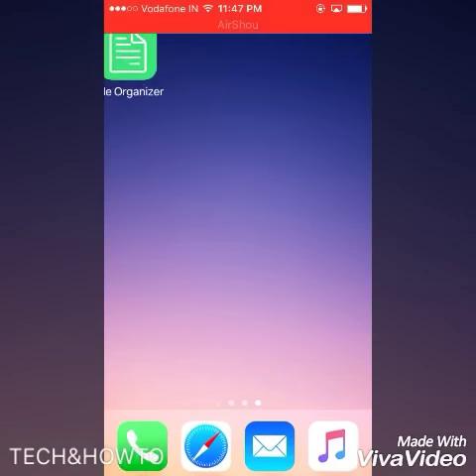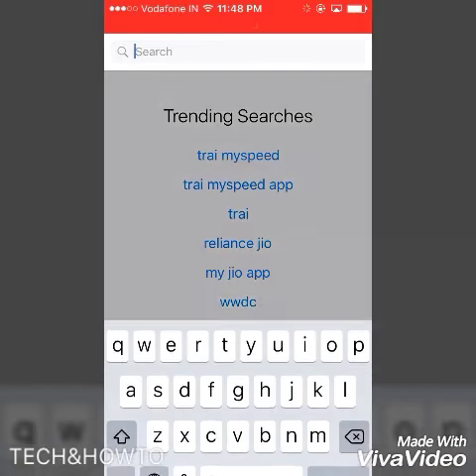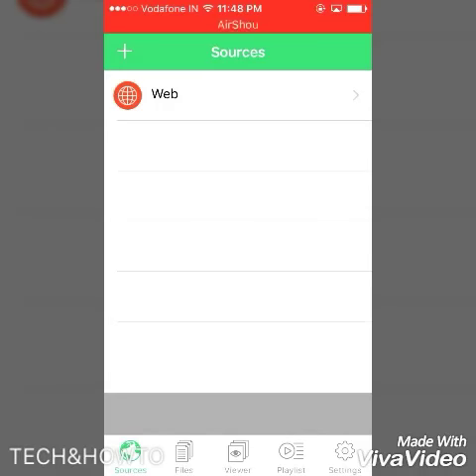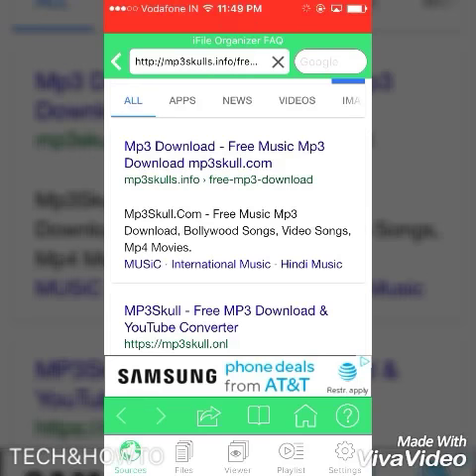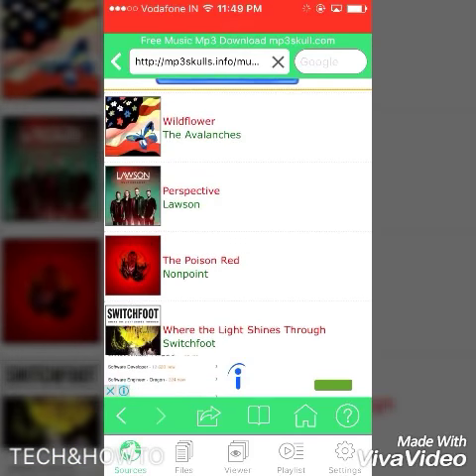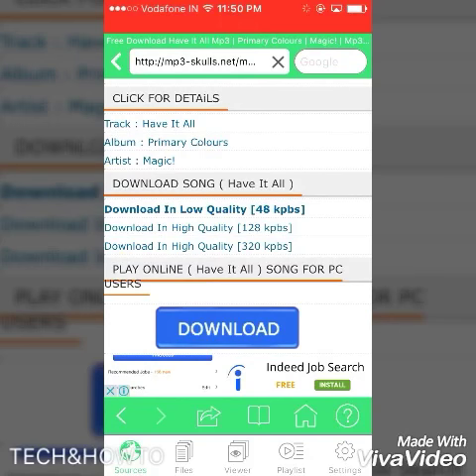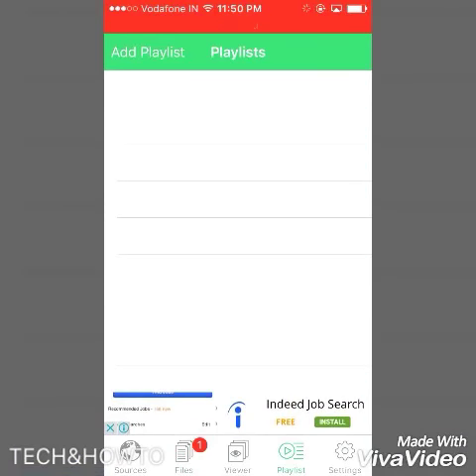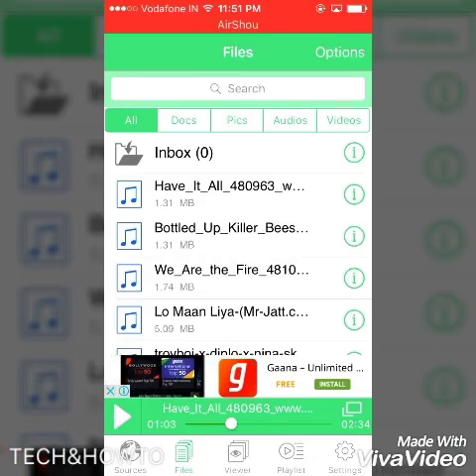How to use IFILE ORGANIZER for downloading songs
downloading songs free and legally to your ios device  with IFILE ORGANIZER